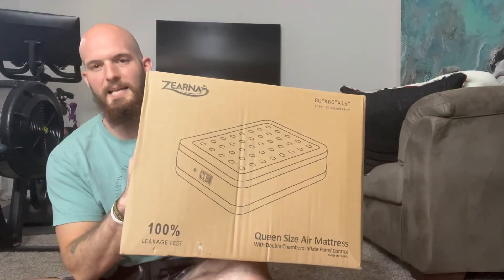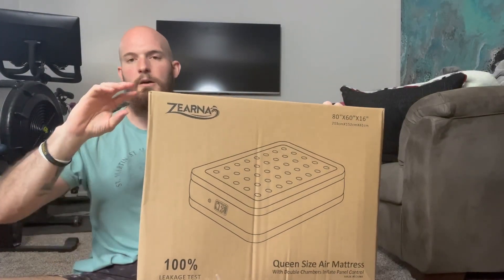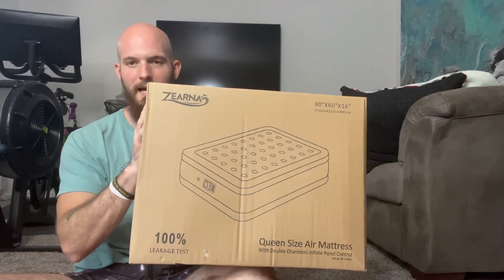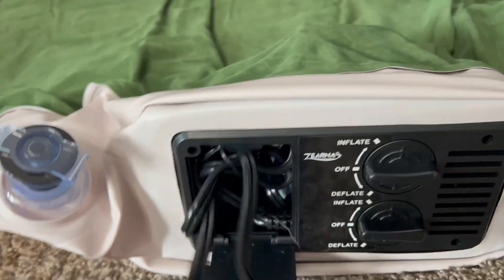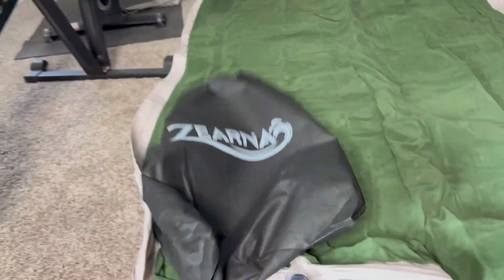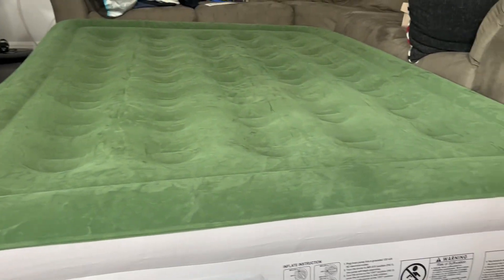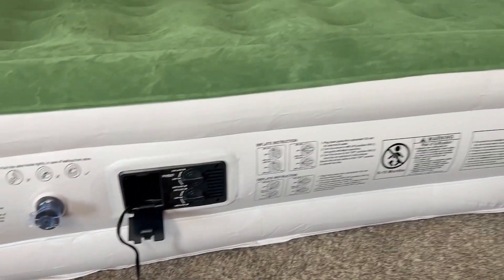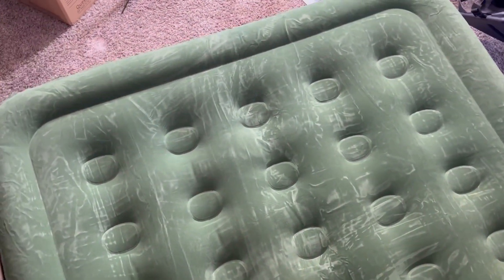You HAVE To See How Fast This Inflates! MIND BLOWN!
This is really an awesome queen size inflatable air mattress!